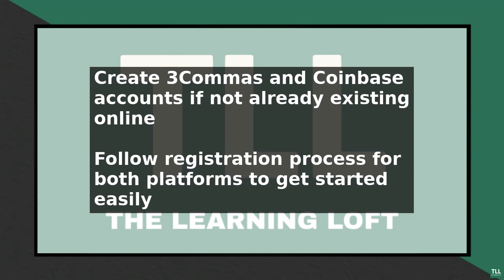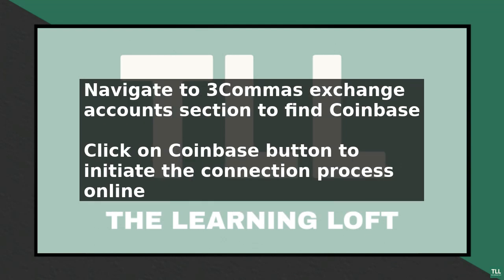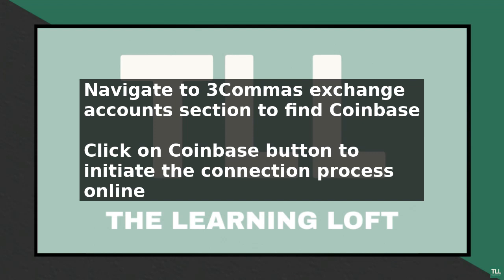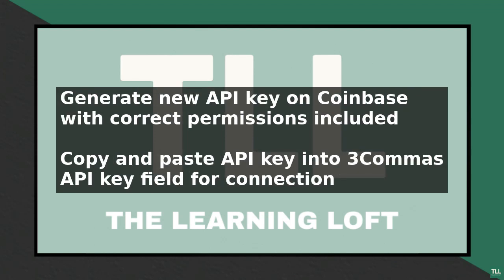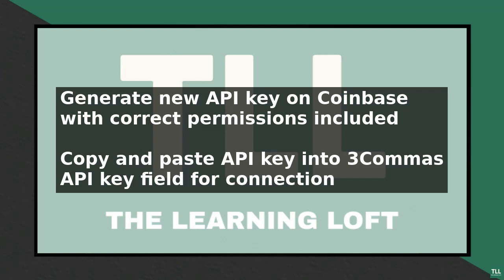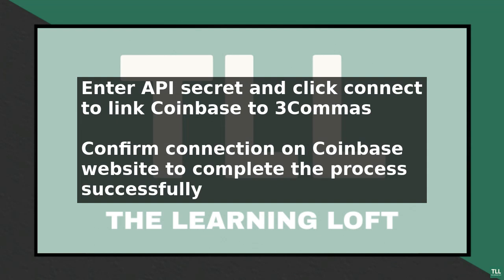How To Connect 3Commas To Coinbase - Step By Step (2025)